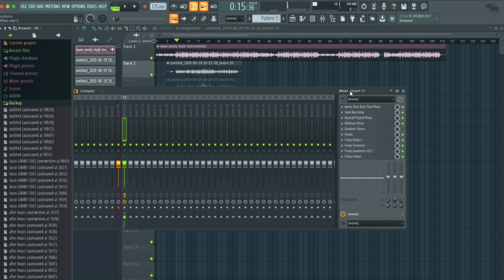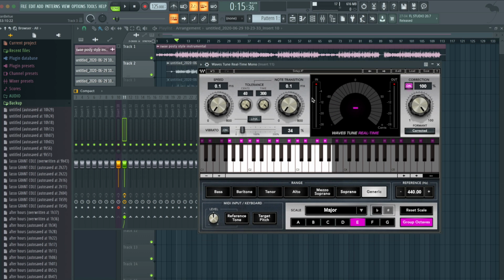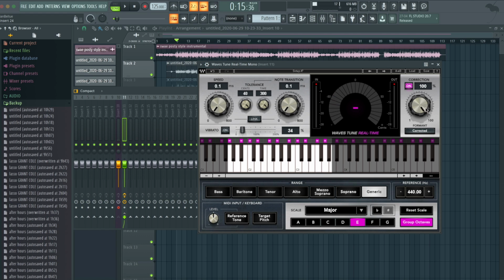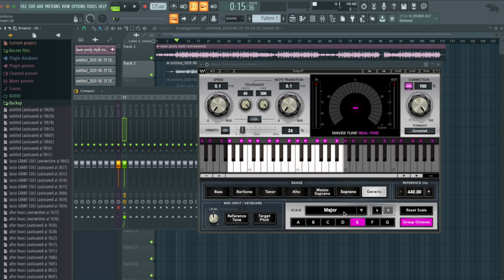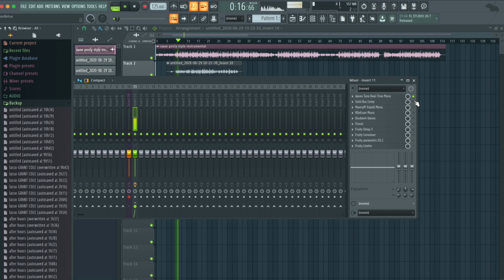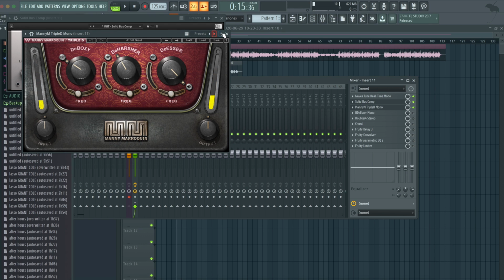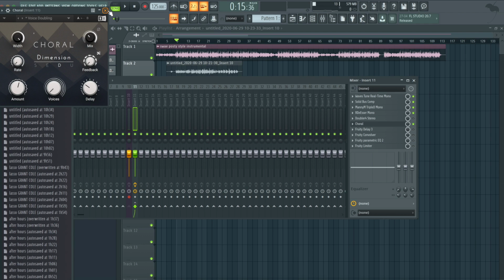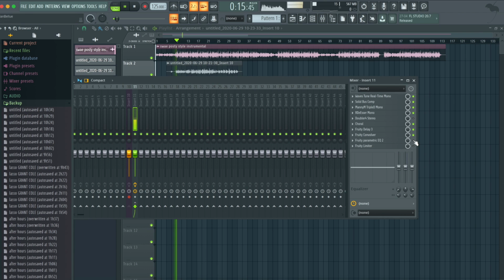SOUND LIKE NAV - FL Studio + Waves Tune Real Time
I go over my process on getting vocals that sound like NAV using waves tune Real Time and FL Studio 20. Enjoy!